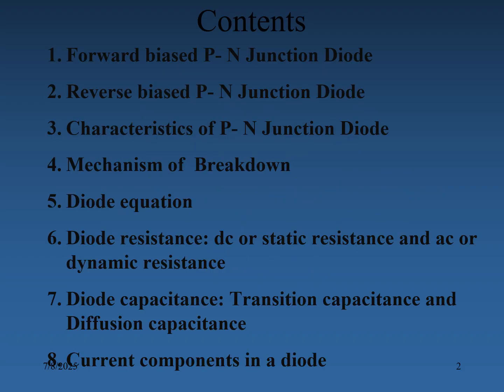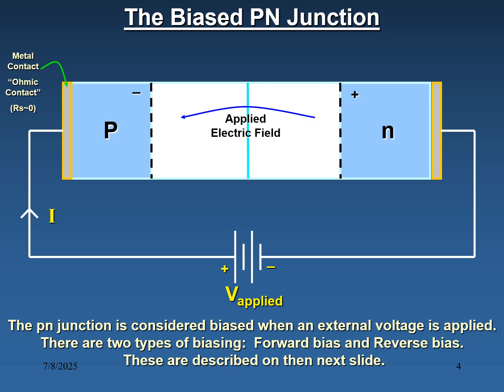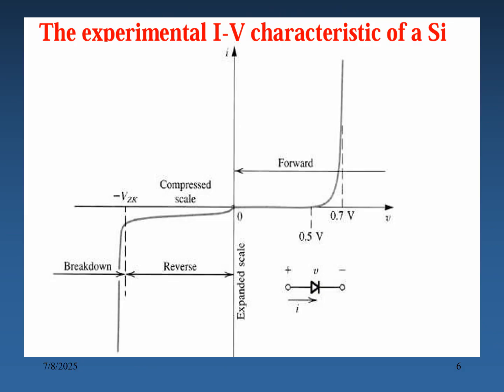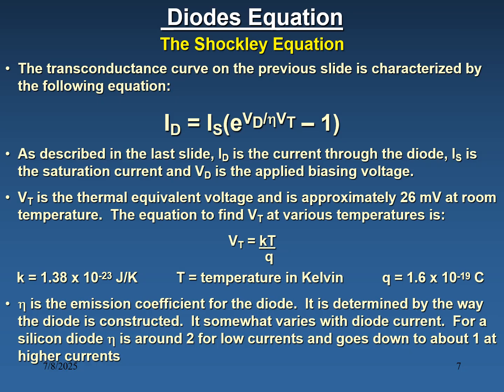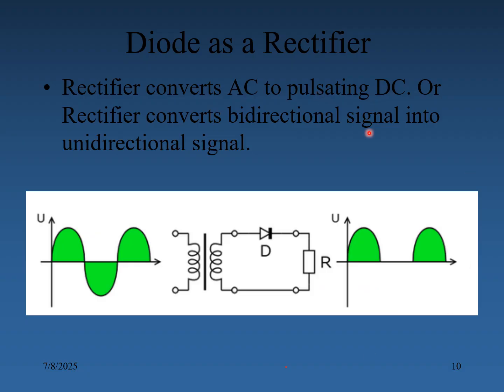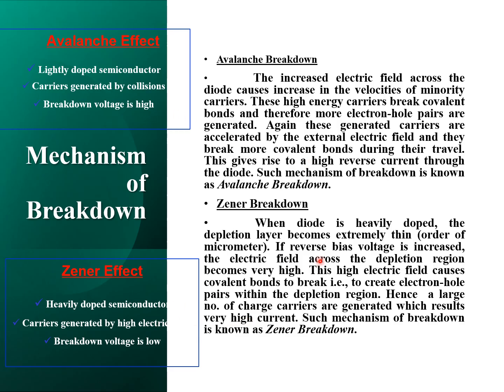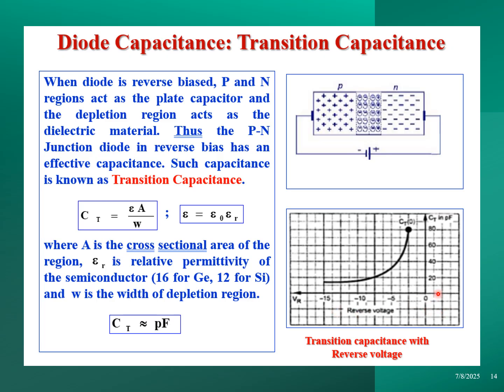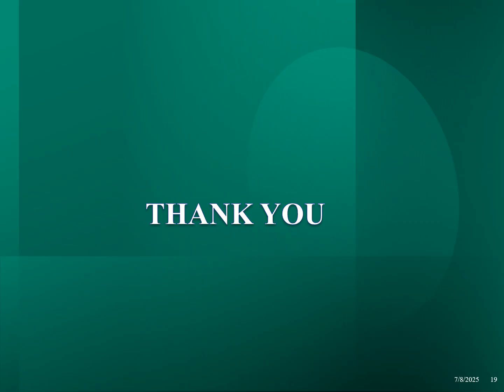LECTURE 2 Biased PN Junction Diode and Current components in PN Diode